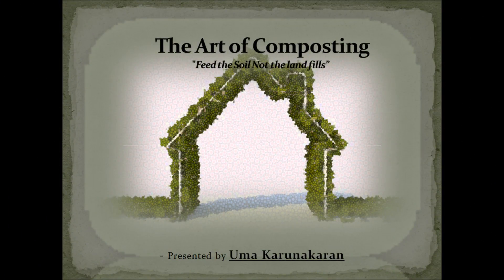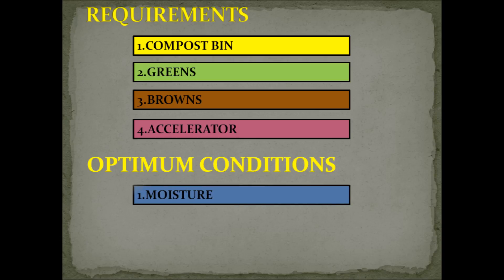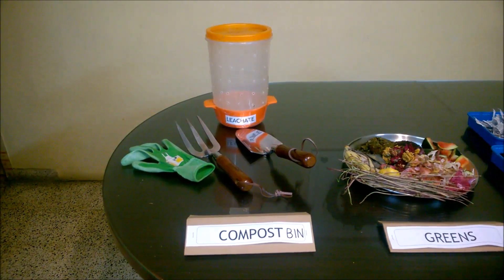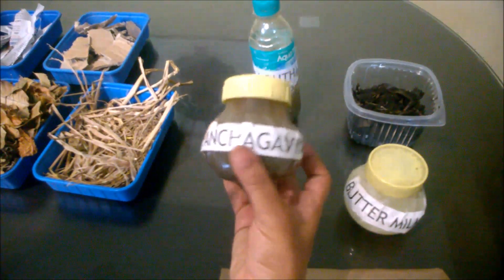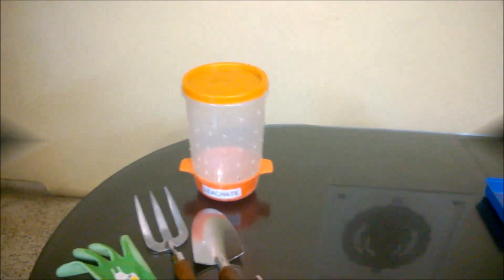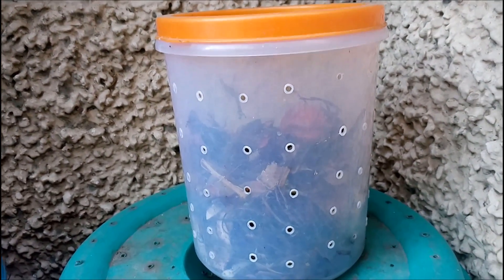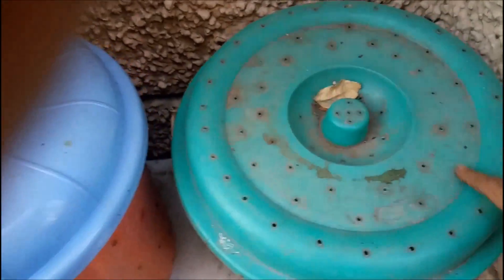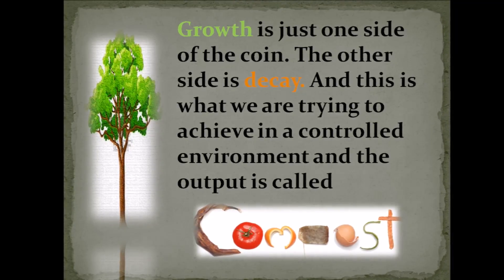Aerobic Composting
A complete guide on aerobic composting in an apartment.
Untill my other videos are ready, you can view my posts on my other methods of composting in this FB link.